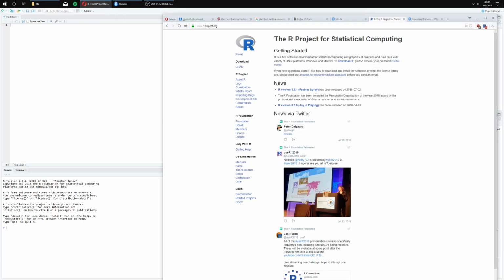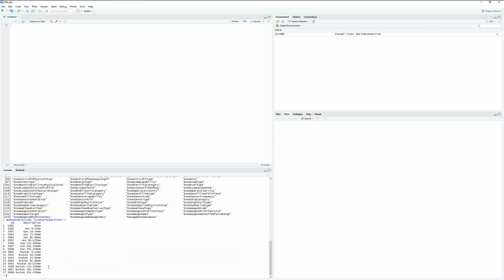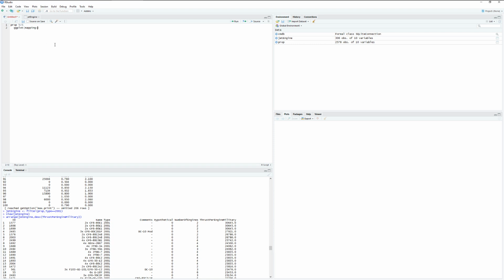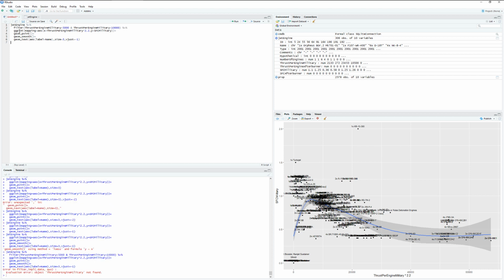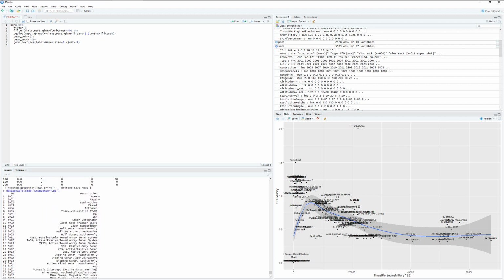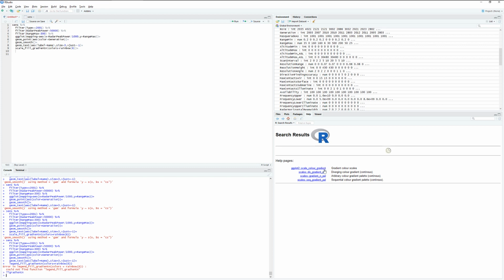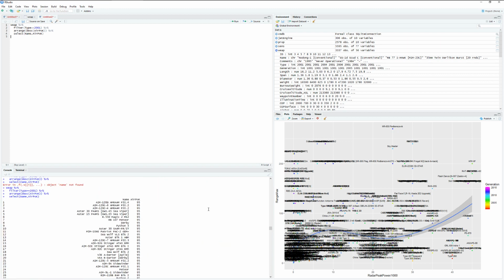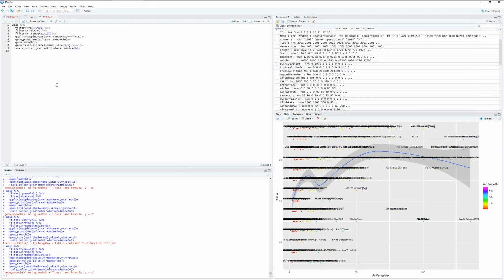Using R Studio to look at the CMANO database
A simple video doing a cursory look at the data in Command Modern Air Naval Operations using Rstudio.  I'm no pro, but I was able to get around it pretty easily.